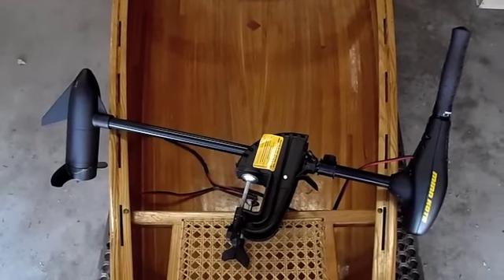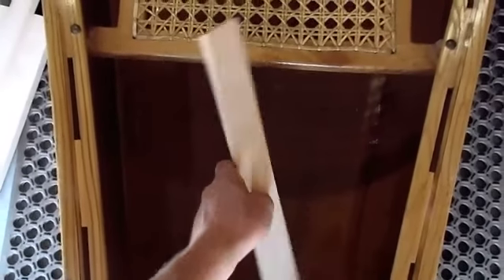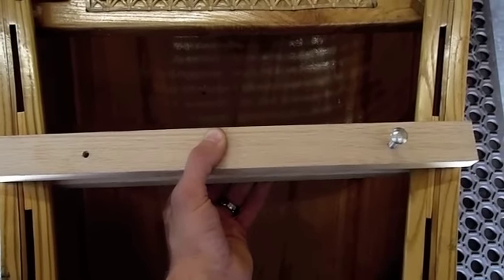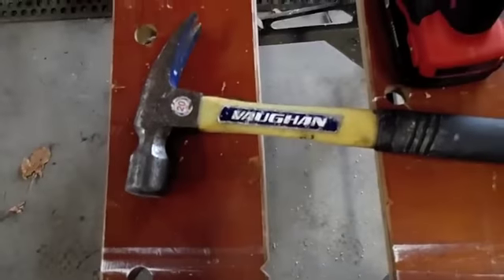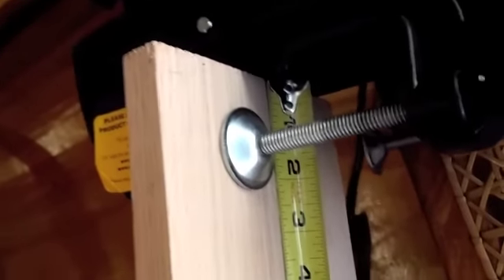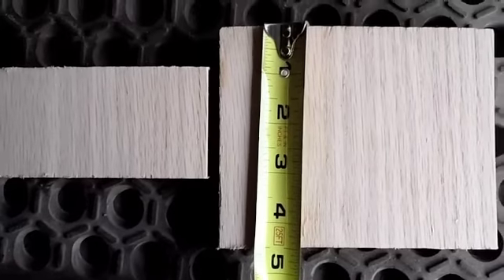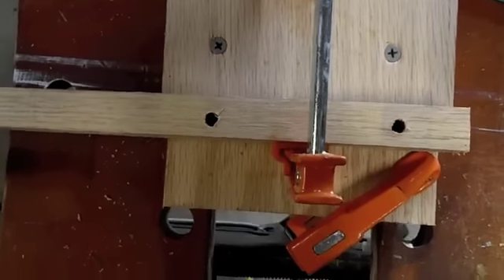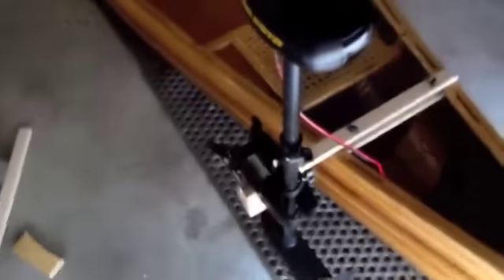Electric trolling motor DIY mount for a 17.5 BWCA Cruiser Canoe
I am using a Minnkota Endura C2 30lbs thrust